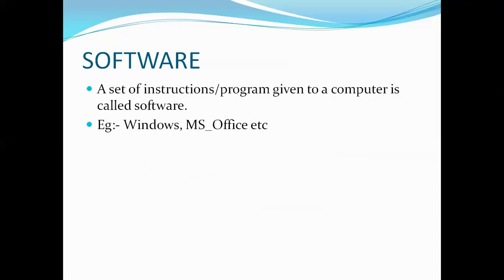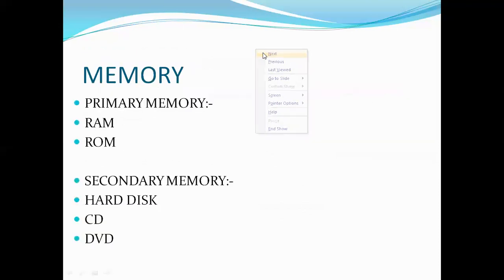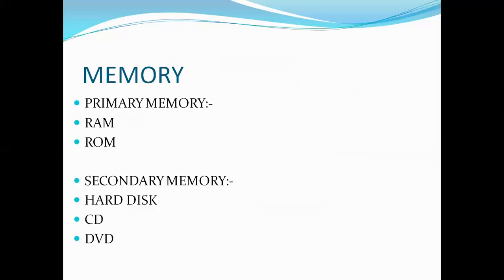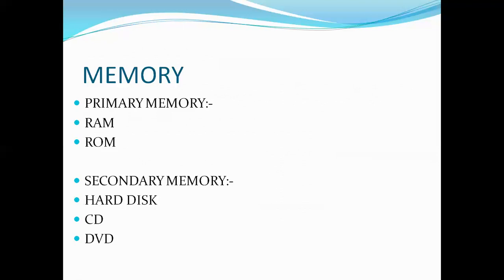Basic ICT skills-11 .. Class-9.... By Hemlata